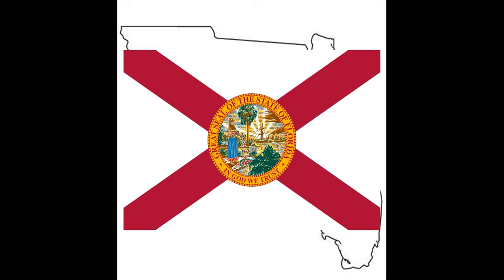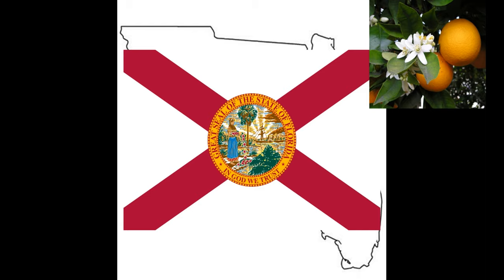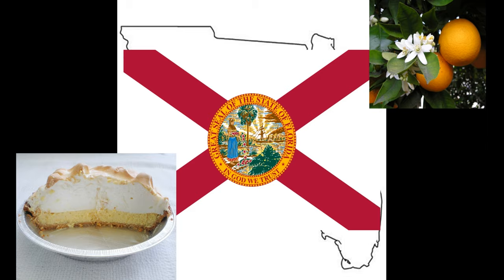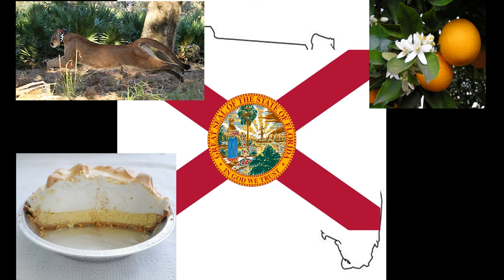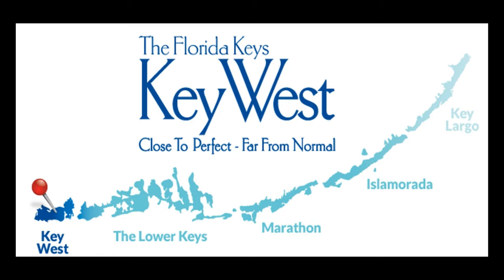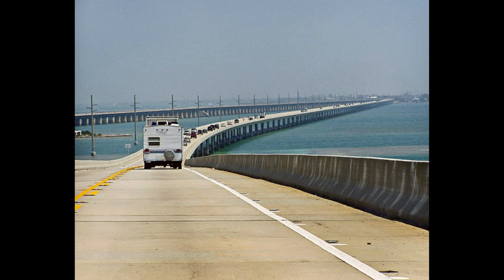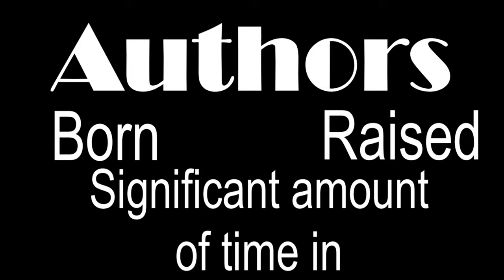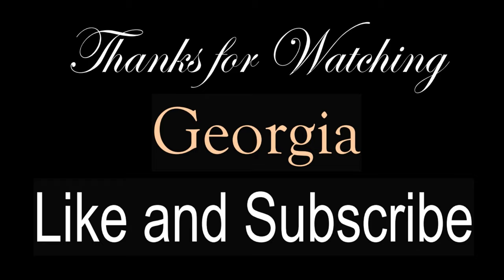State By State Florida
The Clinton Public Library invites you to take a literary trip across America with our new video series, State By State.  Each week we will be featuring a US State, some facts about it, and authors that are from that state or were raised in the state or spent a significant amount of time in the state.  The Clinton Public Library has all books and authors featured in this video in our collection.  Watch new videos in this series on Saturdays.

Pictures from the Florida Department of Fish and Wildlife and Florida Keys Tourism Bureau.